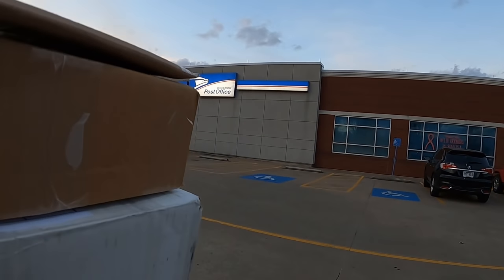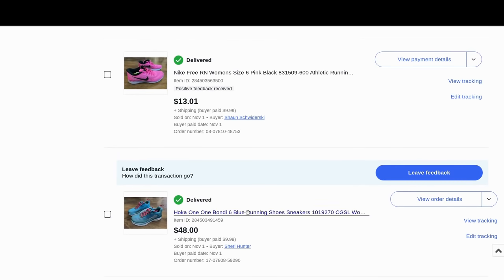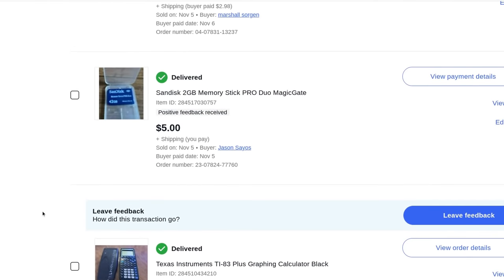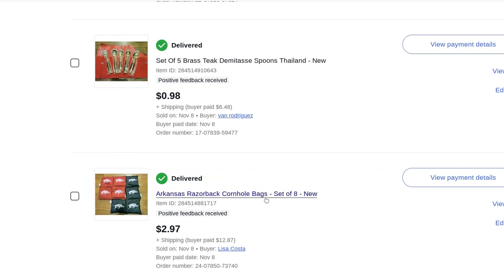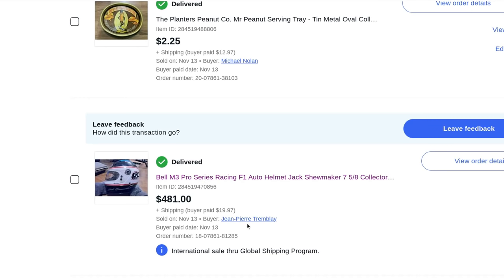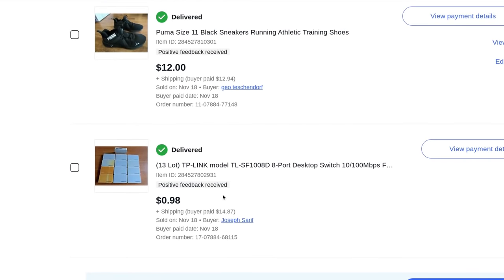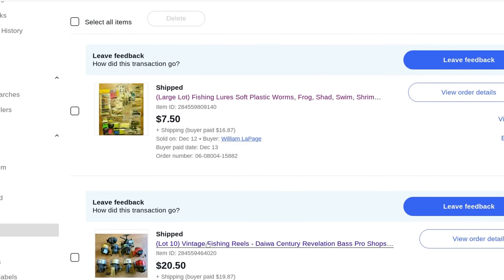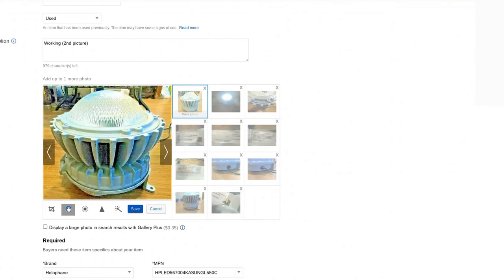Selling Dumpster Diving Finds on ebay 💲 (one man's trash is another man's trash who sells it)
Recent dumpster dive ebay sales. 🤔 Trash Cash. One man's trash is another man's trash who sells it. My Bitcorn Street chanel
0:00 Intro Shipping USPS & UPS
4:42 ebay Sales Show
18:24 Gem of the Show!
21:26 the Rest of it
29:44 ebay Nightmare over? Give it a 2nd try?
🚨*Selling Dumpster Dive Finds on ebay*🚨 Mistakes & Successes!
Recent dumpster dive ebay sales. 🤔 Trash Cash. One man's trash is another man's trash who sells it.